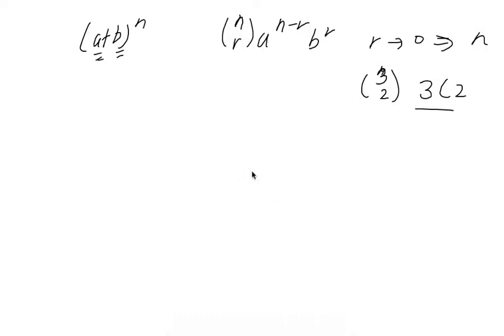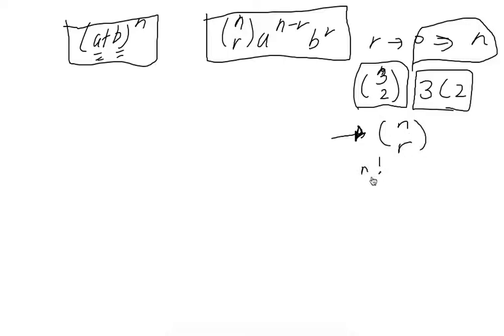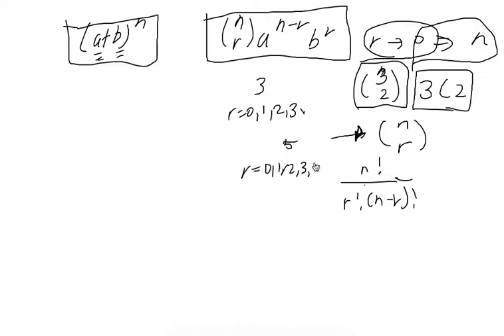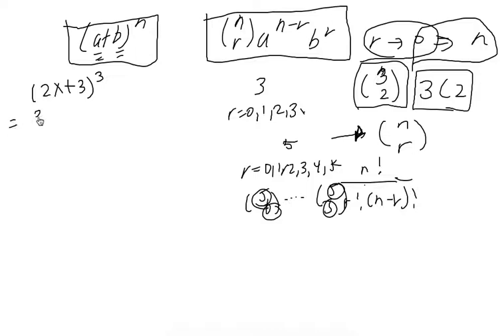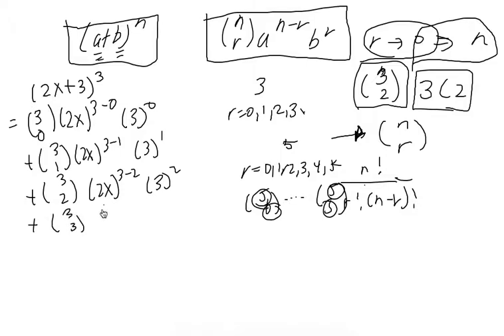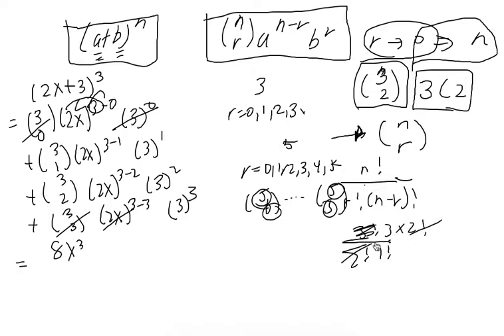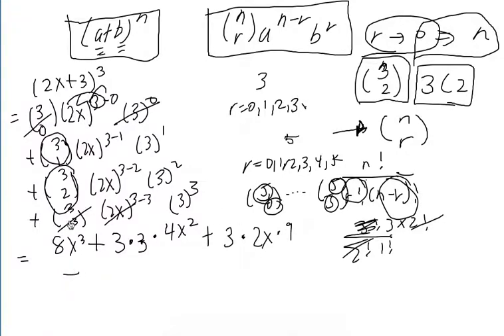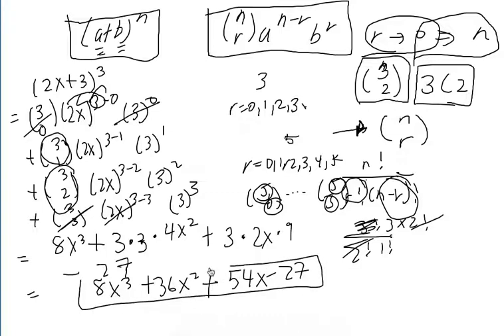Introduction to the Binomial Theorem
Here's part 1 of a series about the binomial theorem.